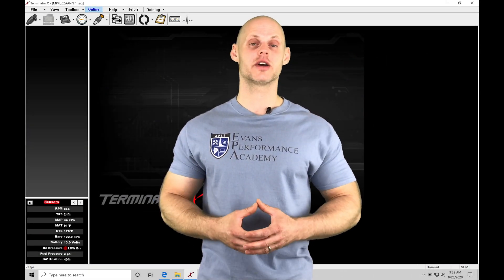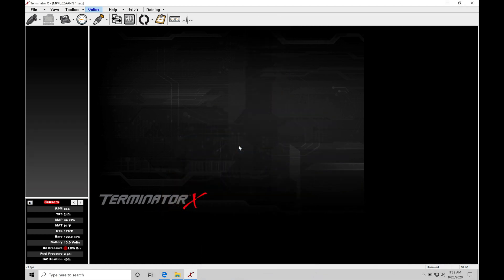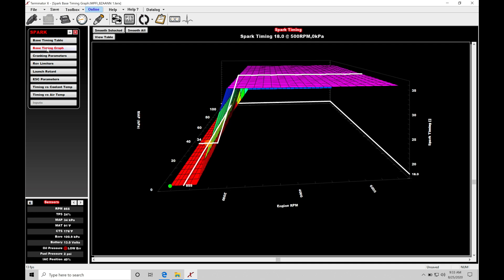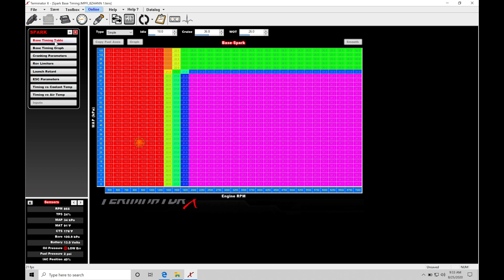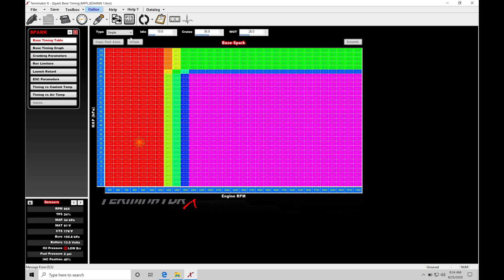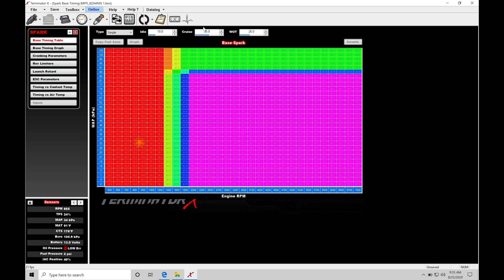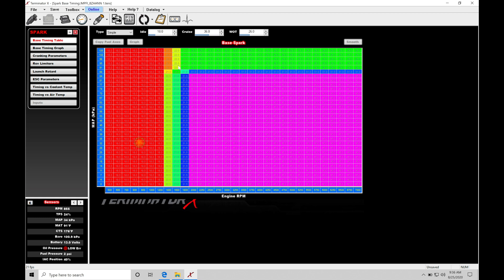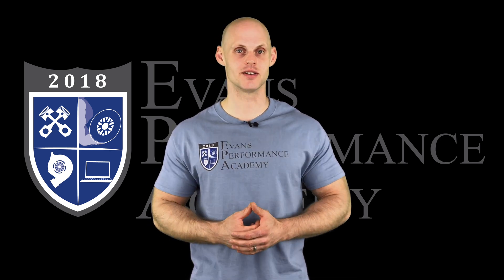Holley Terminator X Training Course Part 20: Spark Timing & Modifiers | Evans Performance Academy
Holley Terminator X Training Course Part 20: Spark Timing & Modifiers walks you through the basics of how spark timing works in an internal combustion engine.  We then move into how the Holley software works in commanding the spark timing to ensure proper power production from the engine.  In addition we explore how the spark timing modifier tables work to ensure spark timing is delivered correct in all operating conditions.